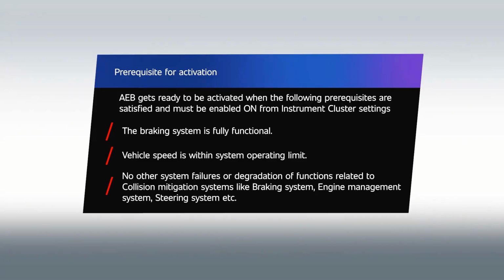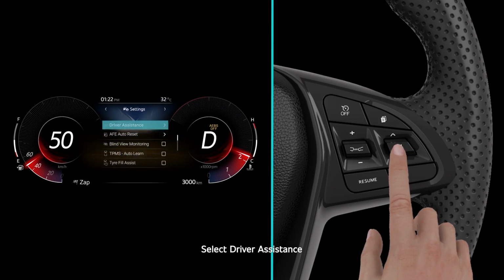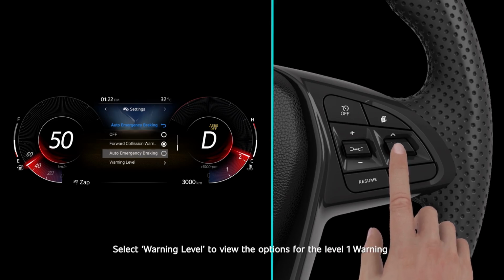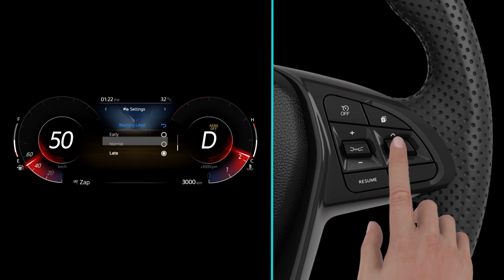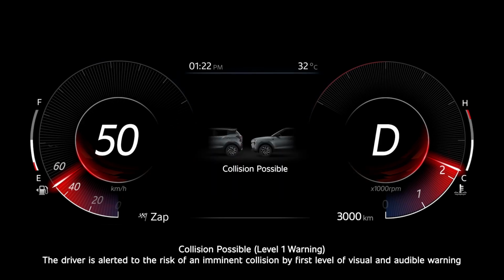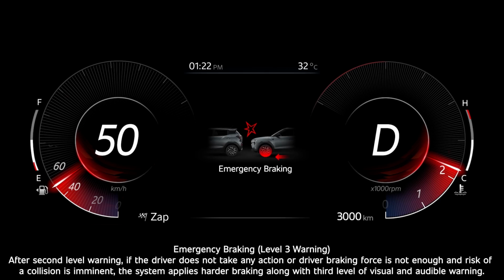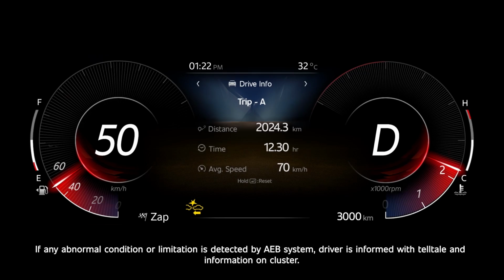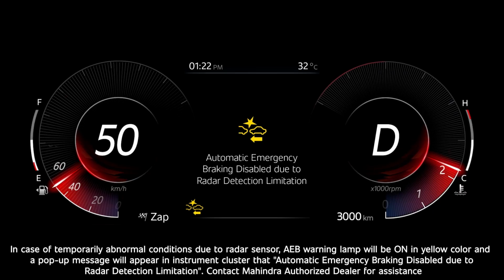XUV 3XO | Collision Mitigation System Settings and Alerts